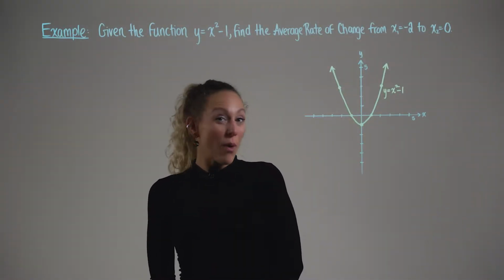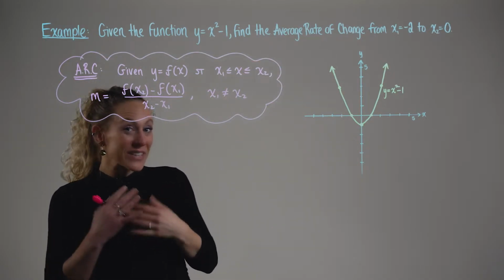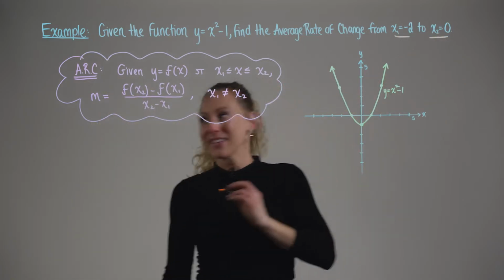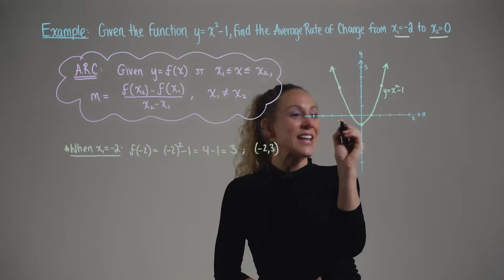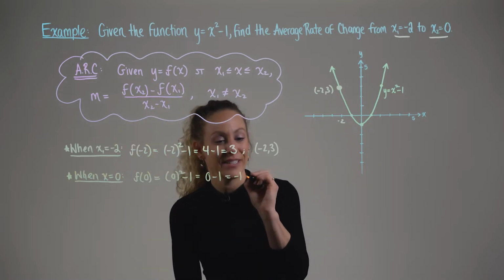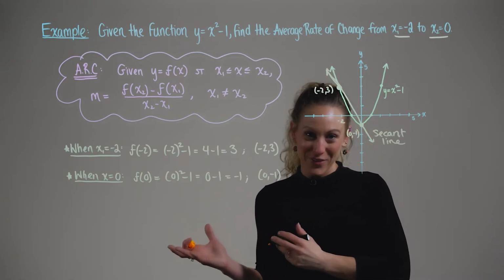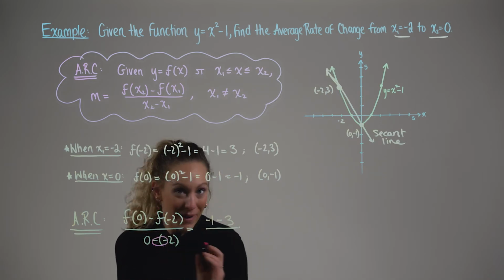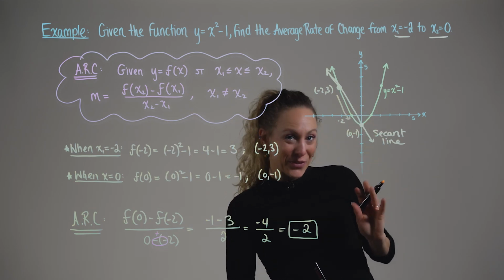The Average Rate of Change (Example 1)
For the given function, determine the average rate of change from x=-2 to x=0.